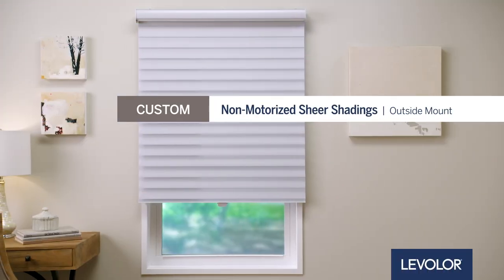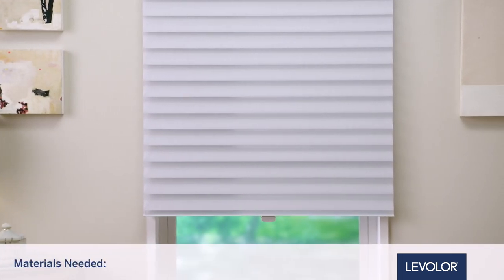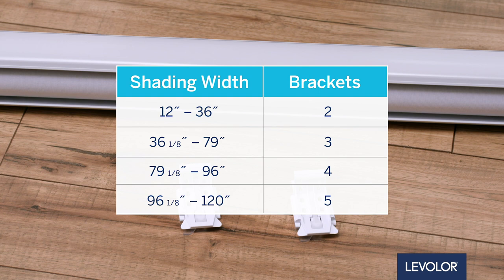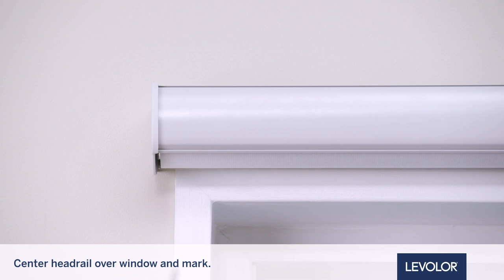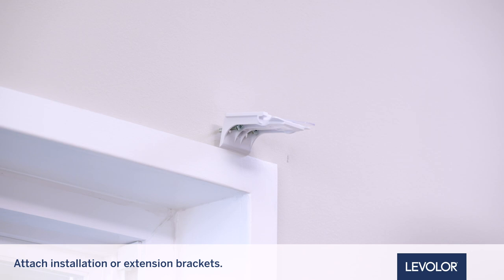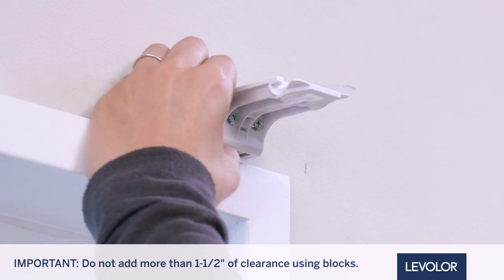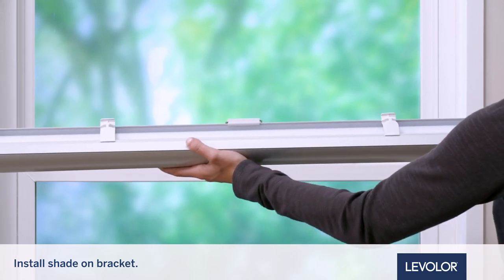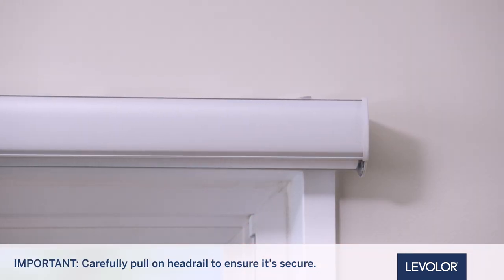How to Install LEVOLOR Custom Non-motorized Sheer Shadings - Outside Mount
Installing your custom *non-motorized sheer shadings is made easy with our helpful step-by-step guide. We’ll walk you through everything you need to increase light control and privacy with outside mounting and get you ready to enjoy your LEVOLOR shadings today, tomorrow, and every day.

*Non-motorized options include cordless (shown), continuous cordloop, and retractable cord.